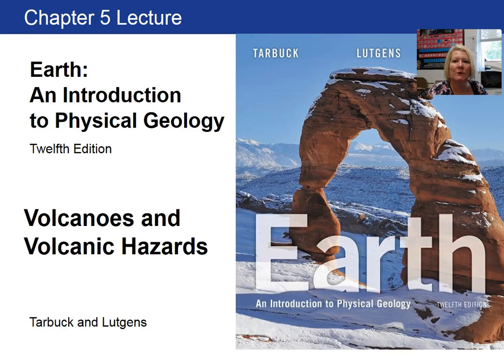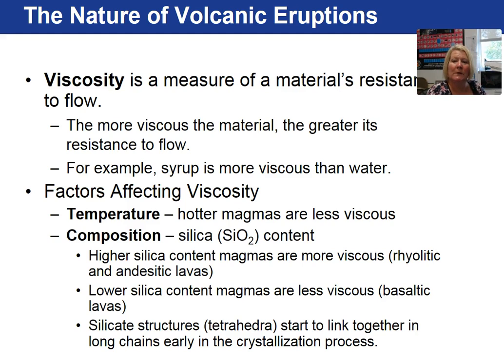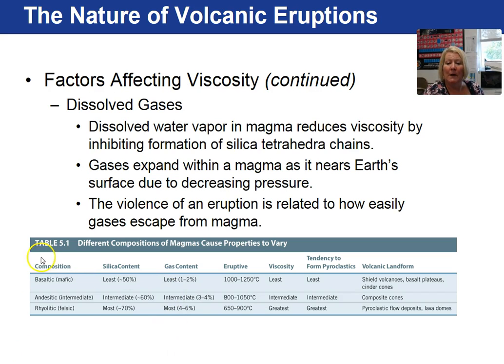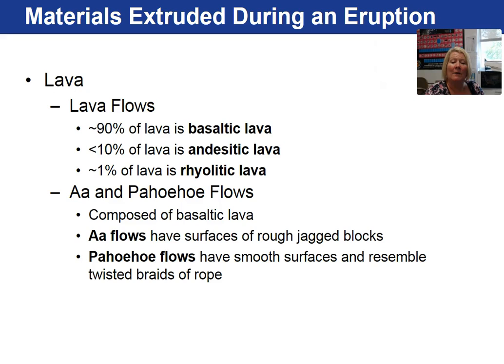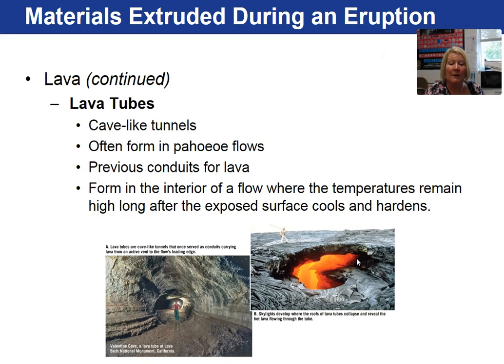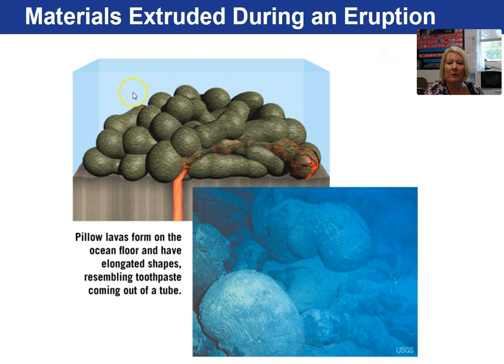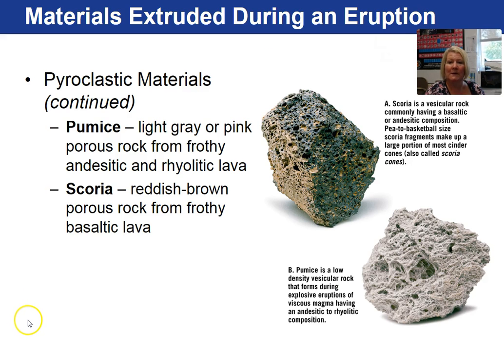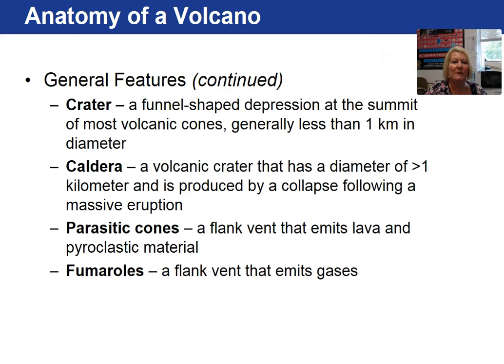Chapter 5 1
Chapter 5 Volcanoes, video 1